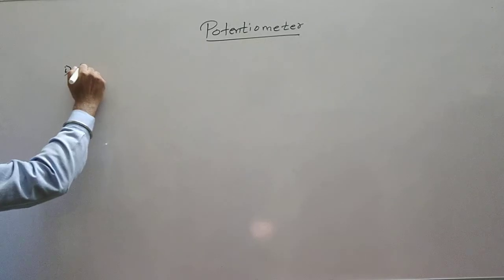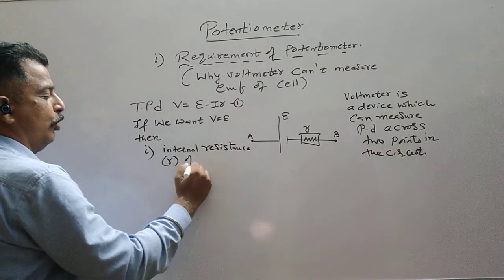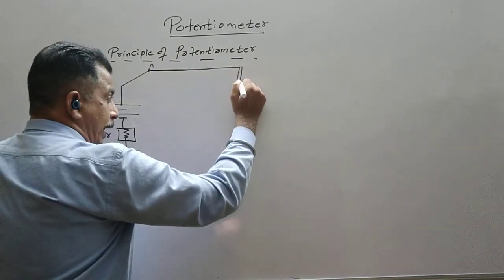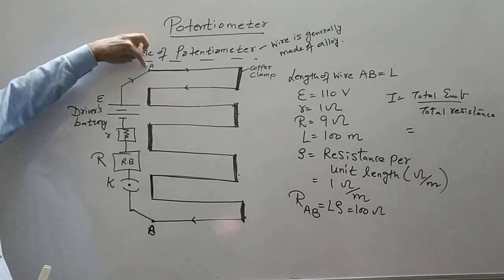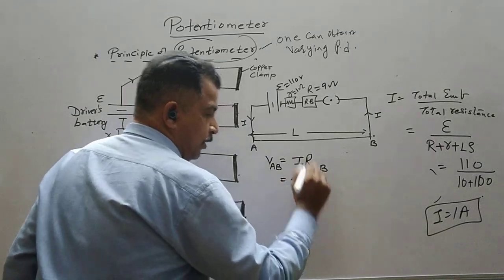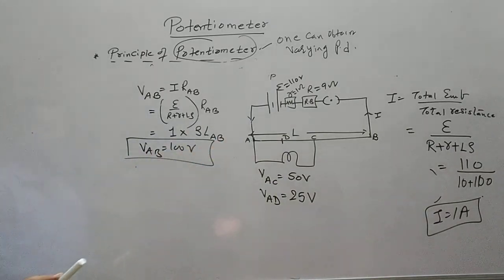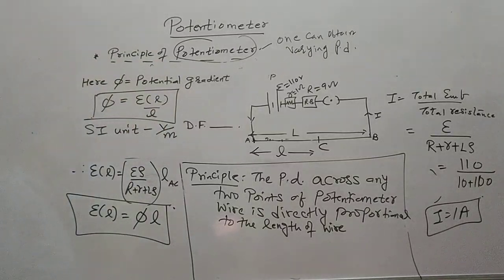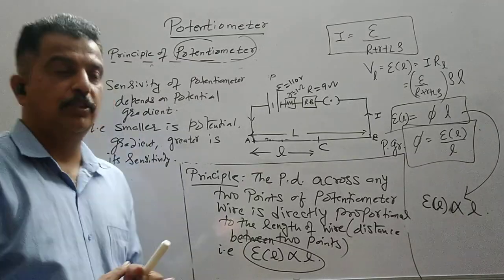Potentiometer & its Principle | Class 12 | Physics | Chapter - 3 | Lecture - 20 | ANIL NARANG